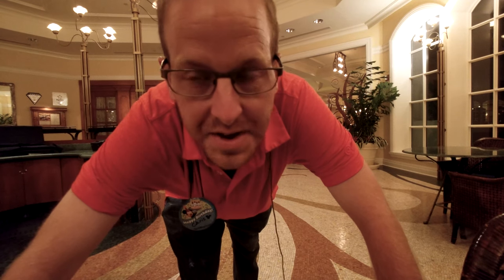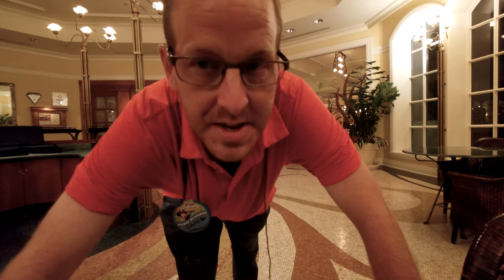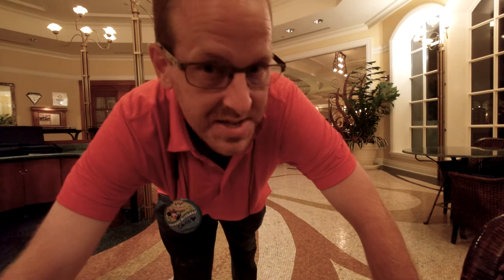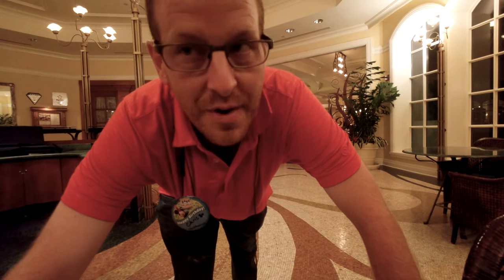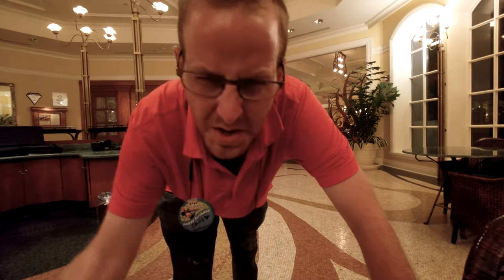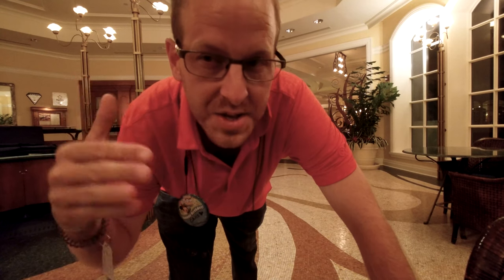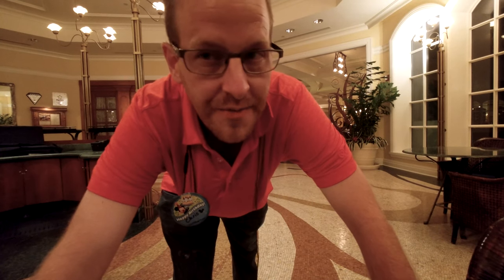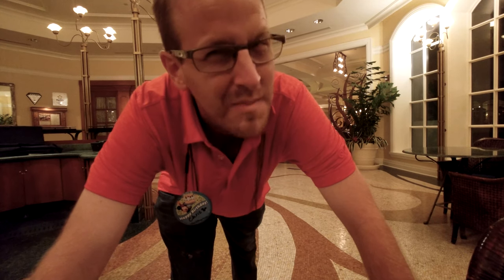Cítricos at the Disney's Grand Floridian,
In this Episode of Eagle Eats we are checking Cítricos at Disney's Grand Floridian Resort and Spa.

Ceagle19

Please use these links when purchasing any of this gear I use, it doesn’t cost you anymore and a small percentage helps me out, thank you so much

Equipment and Products that I use or are Featured In This Video:

Manfrotto Universal, clamp TwistGrip Tripod Adapter Clamp for Smartphones, Silver, compact

Galaxy S8+ Case || Moment Photo Case in Black Canvas

Moment NEW Superfish Lens

Shoulderpod S2 Handle Grip

New GoPro

Old GoPro

Floating Handle

GoPro Shorty

GoPro Rechargeable Battery (HERO6 Black/HERO5 Black)

Dolica AX620B100 62-Inch Proline Tripod and Ball Head

Samsung Galaxy S8+ Unlocked

DJI Osmo Mobile 2 Handheld Smartphone Gimbal

Spigen Tough Armor Galaxy S8 Plus Case

Samsung 256GB EVO Plus

SanDisk Extreme 64GB

Adobe Creative Cloud | 1 Year Subscription